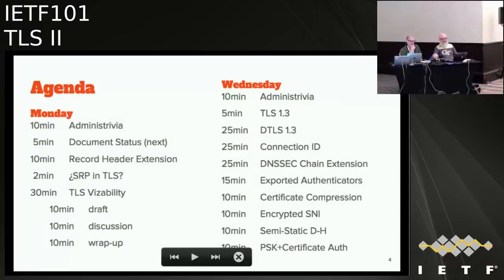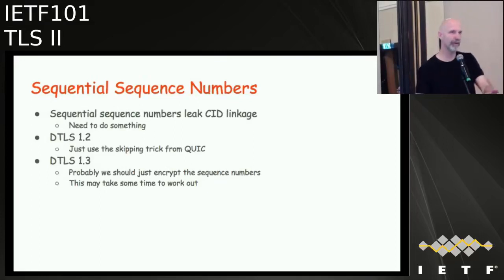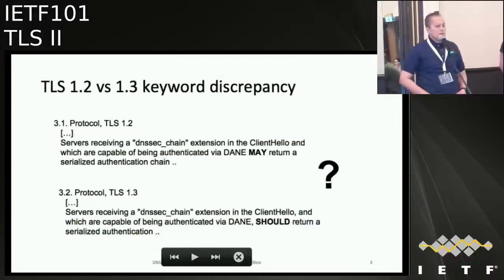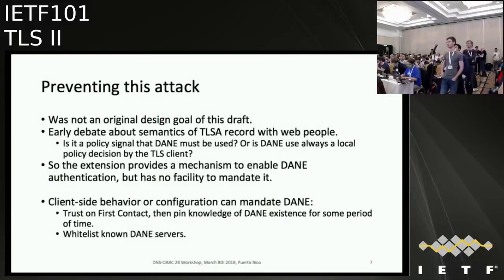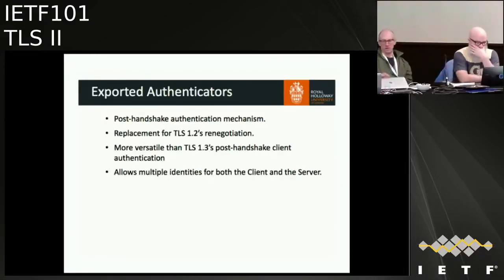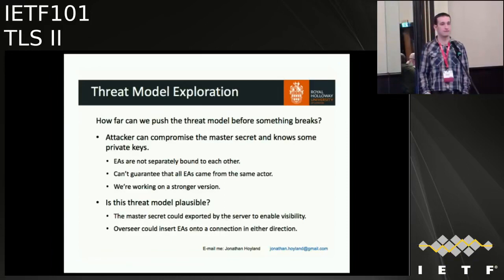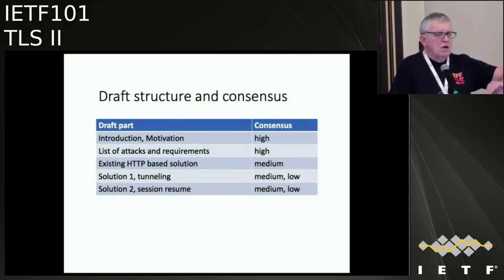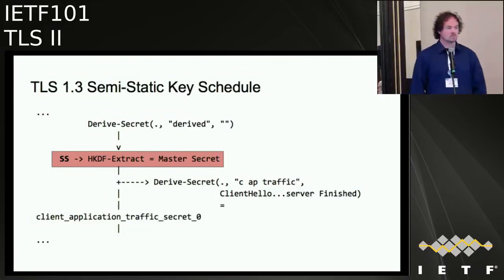TLS 20180321 0930